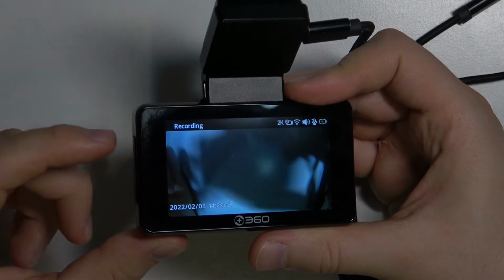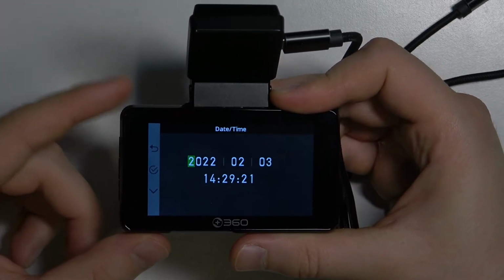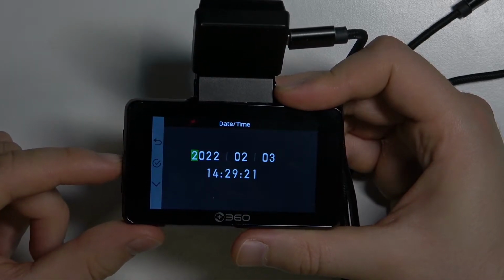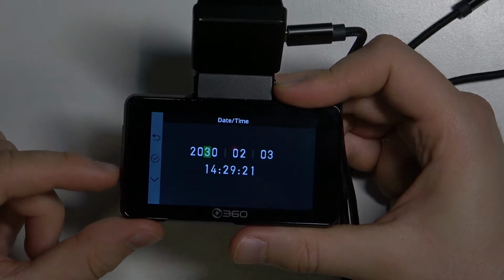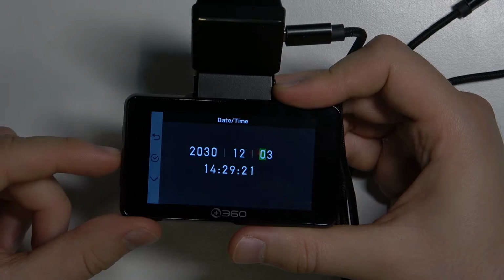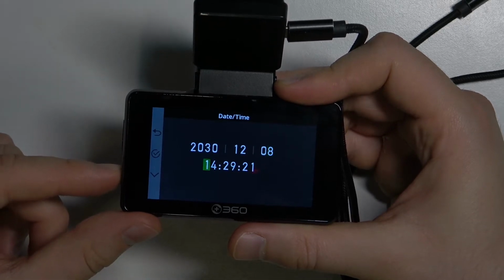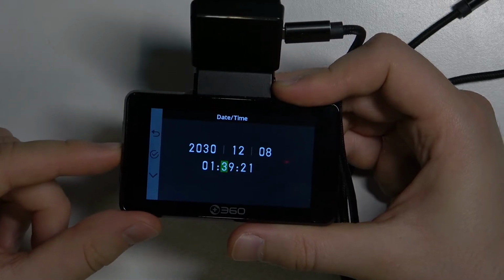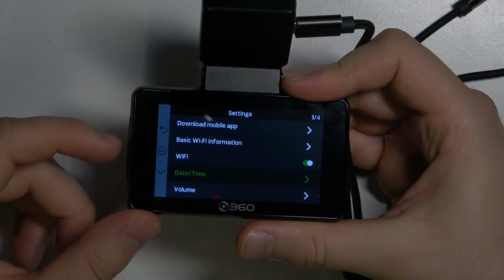How to Change Date & Time in 360 Dash Cam G500H?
To set the correct date and time in the 360 Dash Cam you must go into the main settings. There you will also find options to set time zone and 24h or 12h.

How to Adjust Date & Time in 360 Dash Cam G500H? How to Manage Date & Time in 360 Dash Cam G500H? How to Set Up Date & Time in 360 Dash Cam G500H?